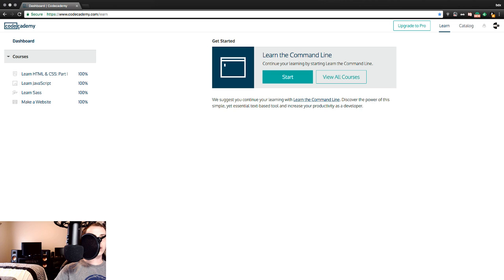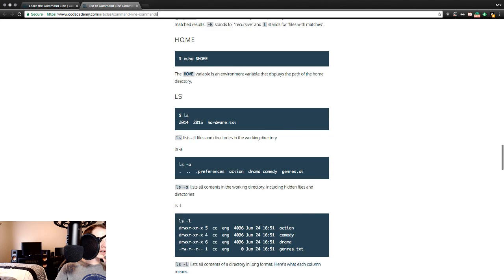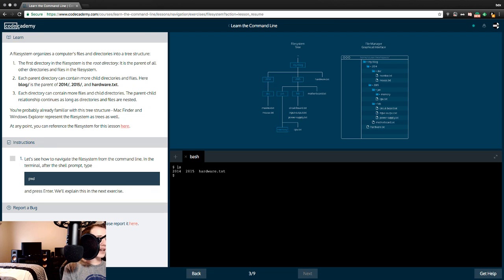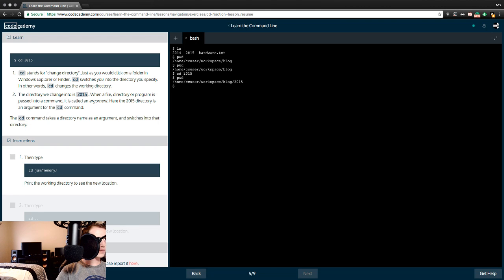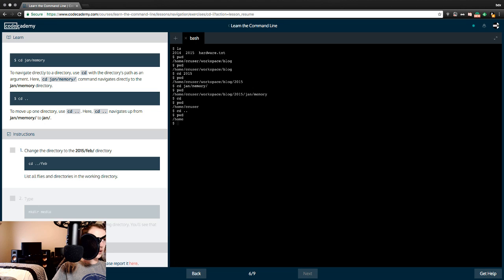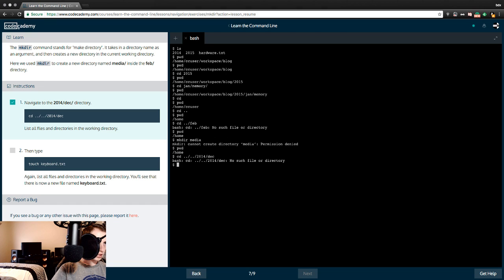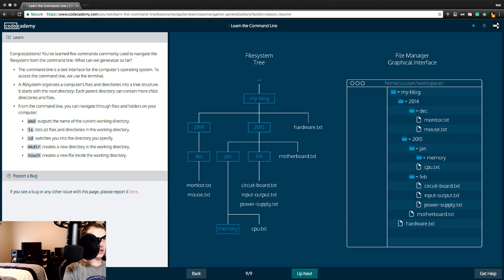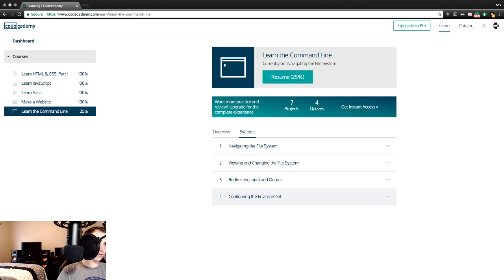Day 30 - Year of Streaming & Learning to Code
Learn the Command Line